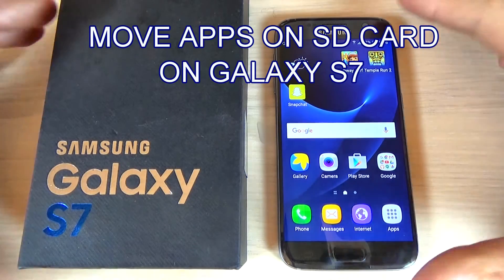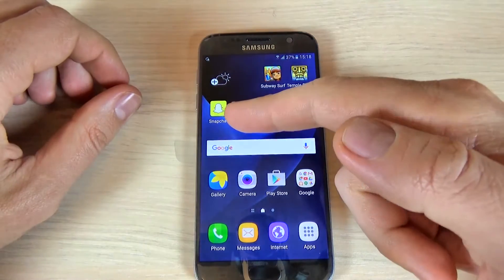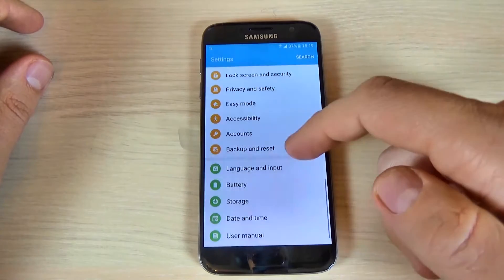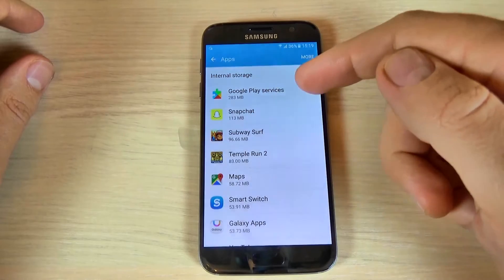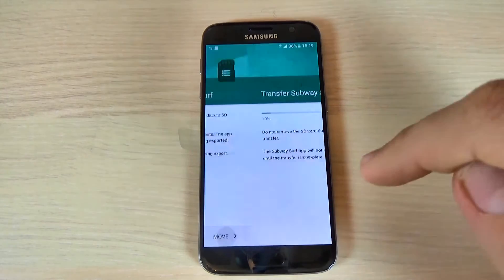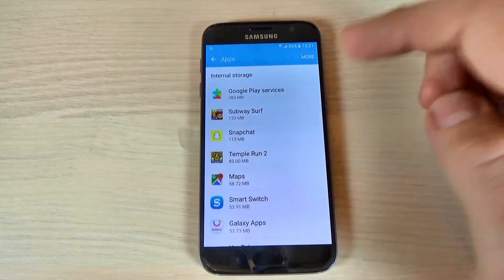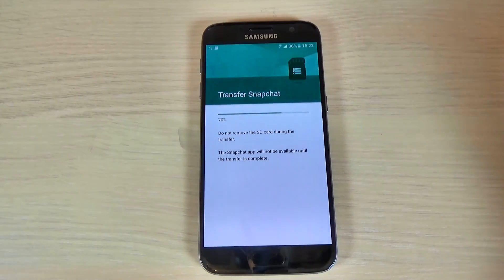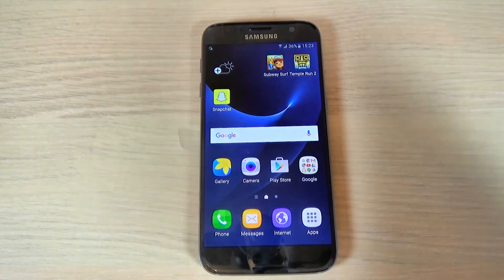Samsung Galaxy S7, S7 edge - How to Copy/Move/Transfer Applications on SD Card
In this video tutorial I will show you how to move or transfer your apps from internal storage to micro SD card on Samsung Galaxy S7 and S7 edge (Android 6.0.1). Use this method if don't have enough space on your phone.